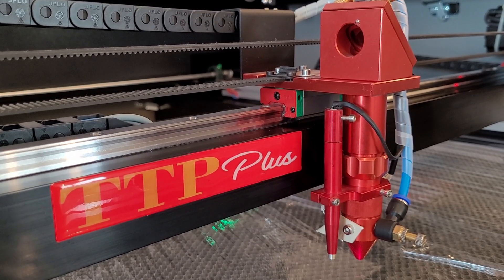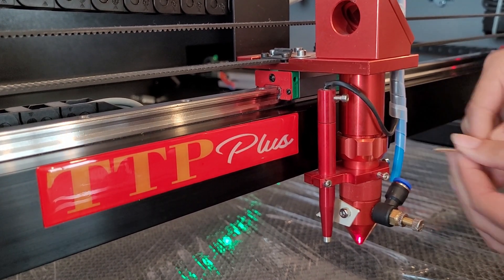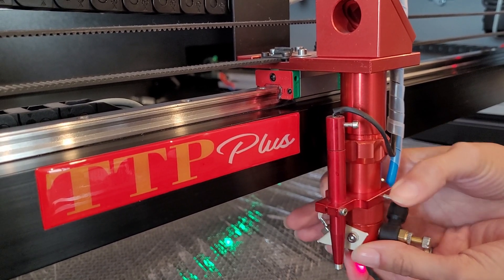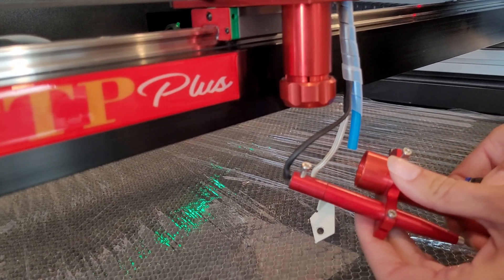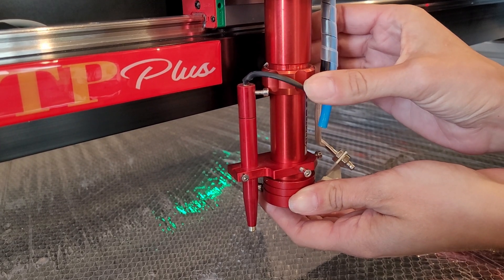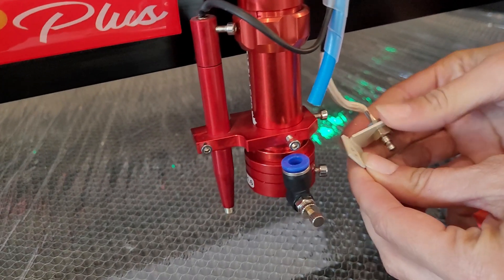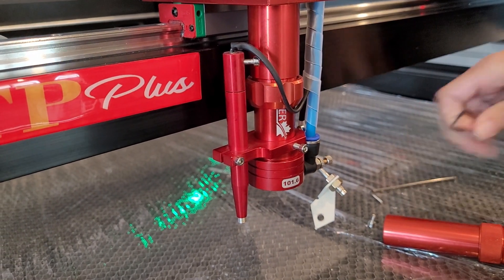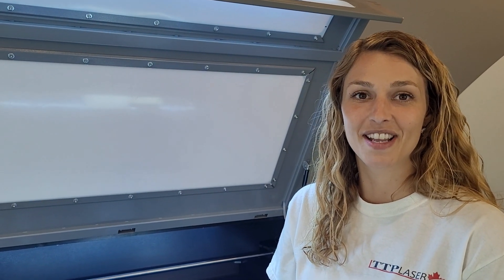How to: Changing your CO2 Lasers lens tube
Watch here to see how to change the lens tube on your TTP Laser CO2 Laser system